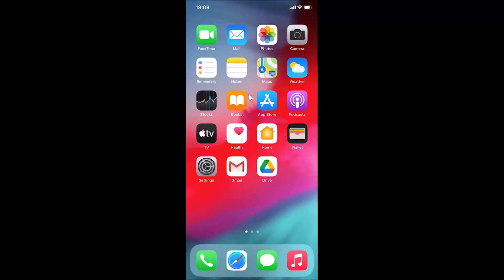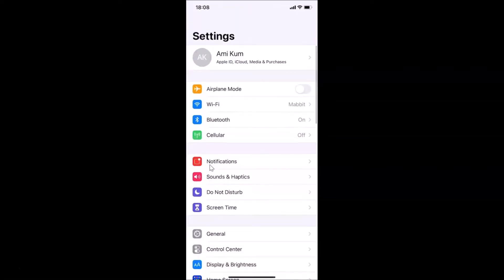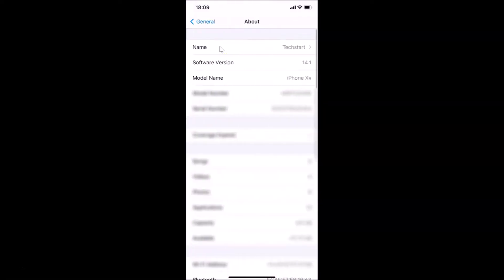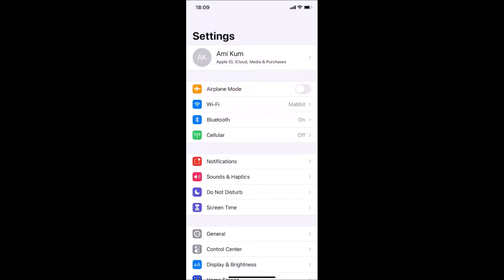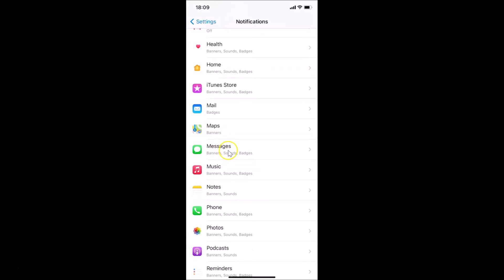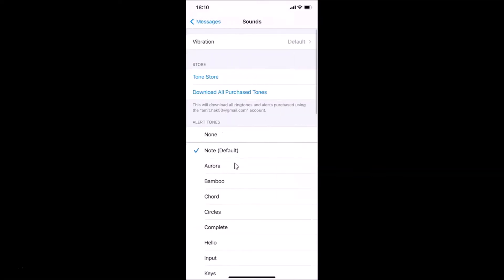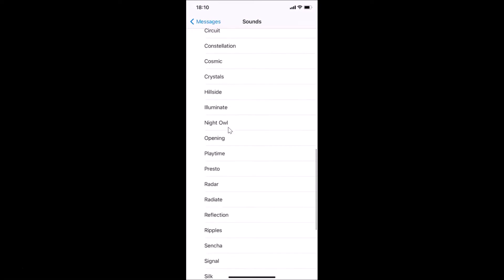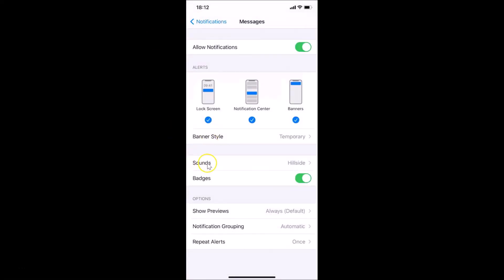How to Change Text Messages Notification Sound on iPhone (iOS 14.1)?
Hi guys, In this Video, I will show you 'How to Change Text Messages Notification Sound on iPhone (iOS 14.1).' Please Like and Subscribe to my channel and press the bell icon to get notifications of new videos.